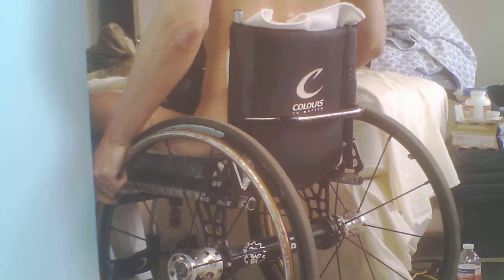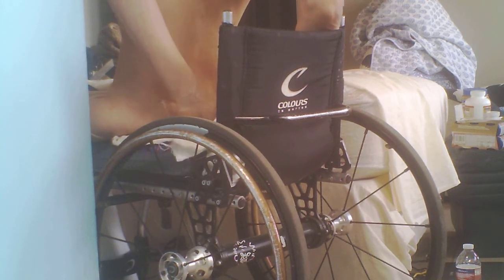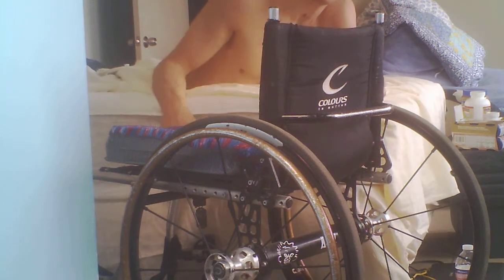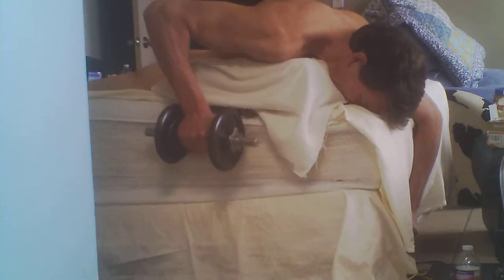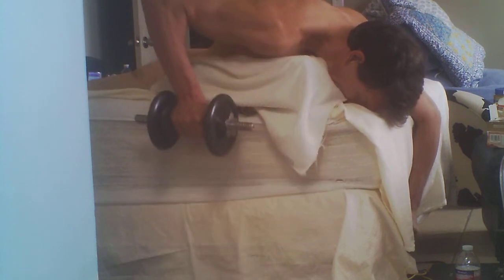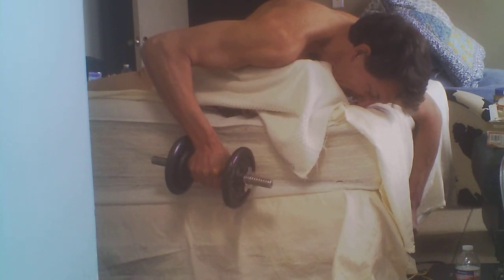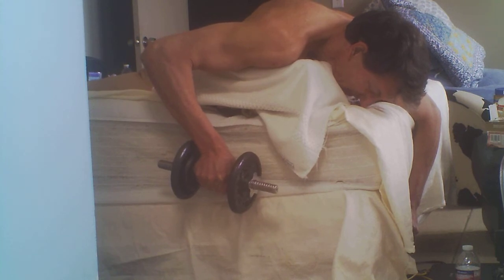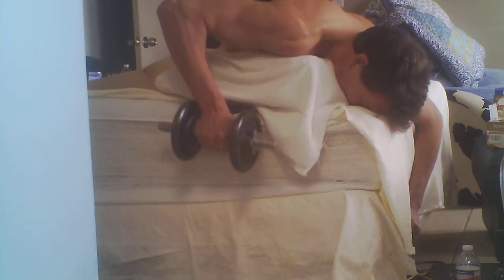Wheelchair style - Rows Face Down, Right Arm, In Bed to work Wings or Teres - L1 injury 4-11-13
Put the folded blanket & wheelchair cushion to give right chest more lift. i'm aiming for as much lift of the chest as possible.The best situation is where the body is at a decline. Head is lower than the butt. This body position forces the arm to lift more towards the butt. The Rear Deltiods, Teres & Lat muscles get a better workout that way. Workout position wasn't great, but it got the heart pumping & the blood flowing :/